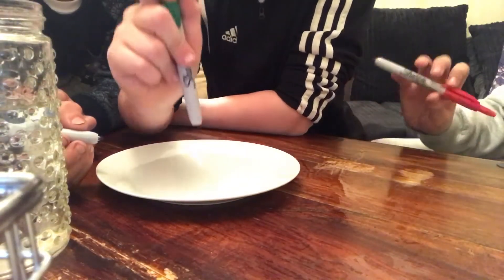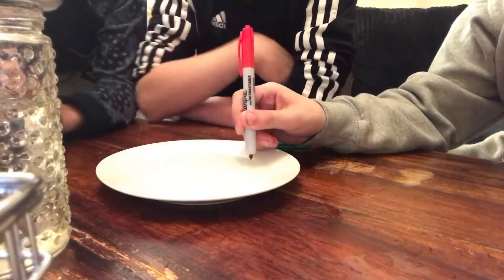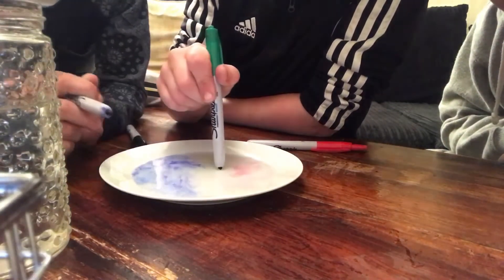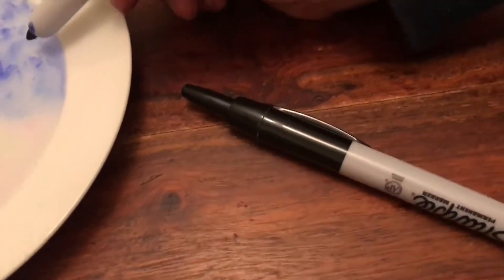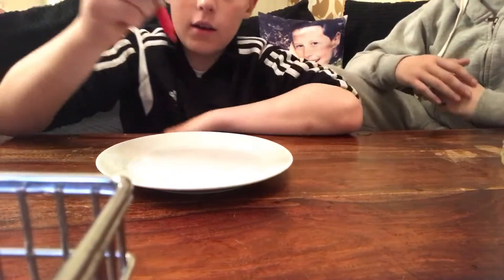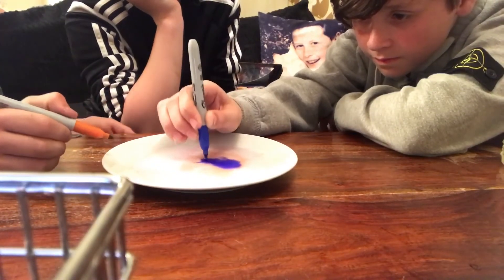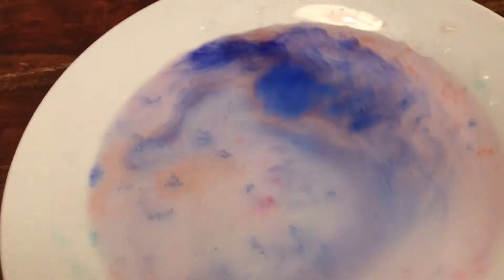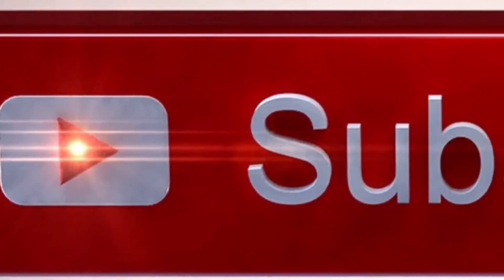Magic with sharpies 😎